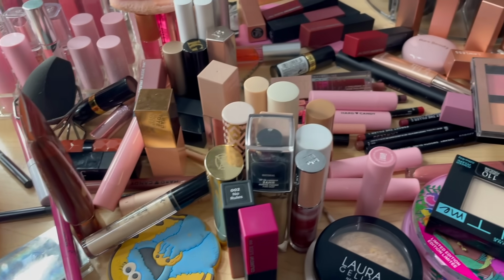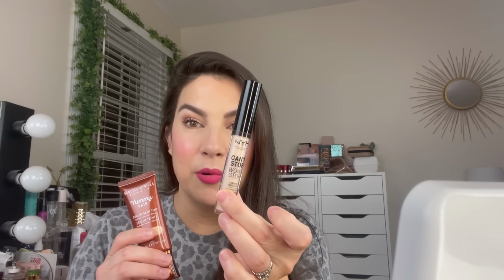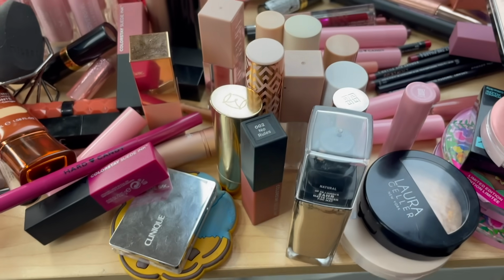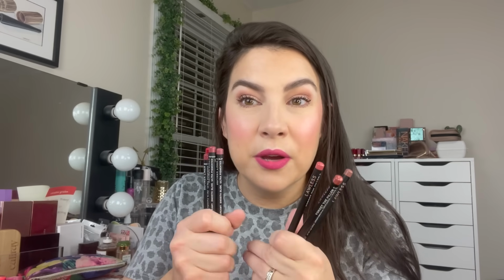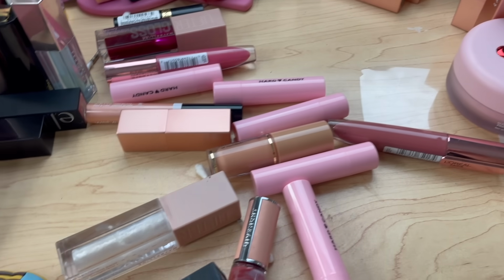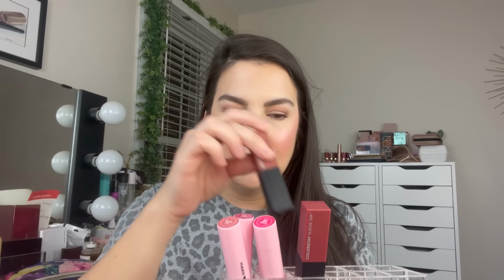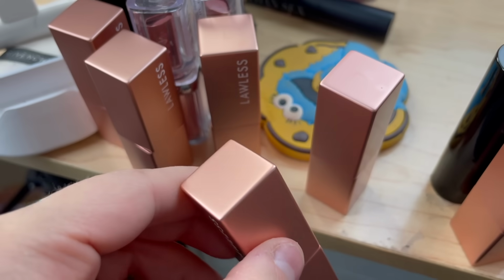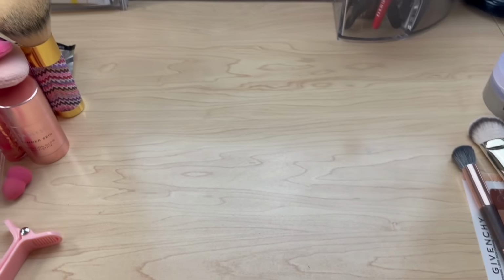CLEAN THIS MAKEUP MESS WITH ME... Vanity Organization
The makeup desk is a MESS... let's organize. :) NEW

Profound Thought:
"Don't judge each day by the harvest you reap but by the seeds that you plant."
-Robert Louis Stevenson

Random Thought:
Finally going to see the Barbie movie today :)